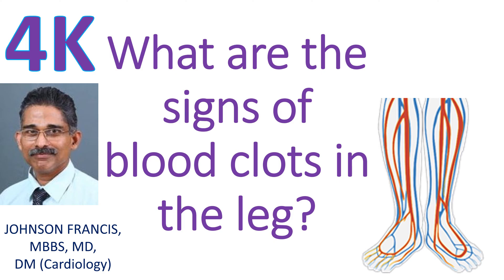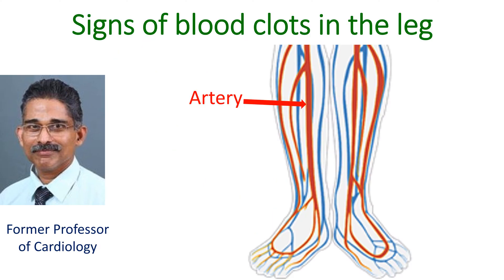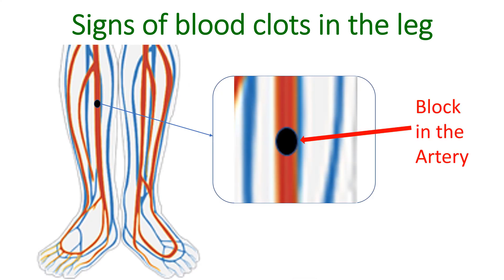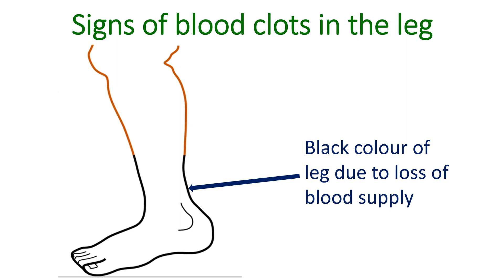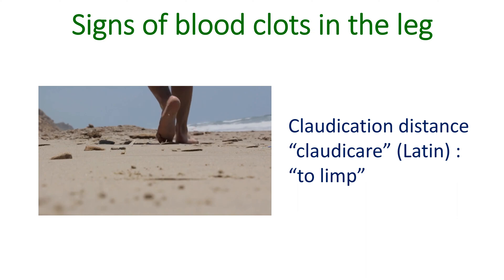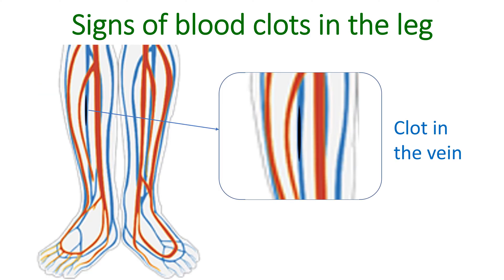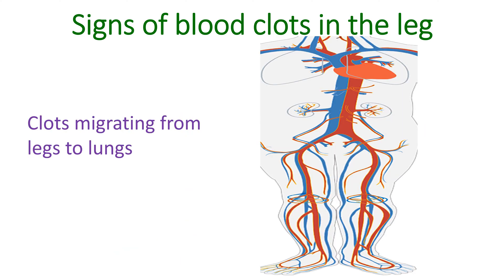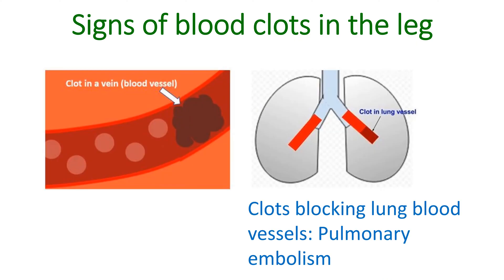What are the signs of blood clots in the leg?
Signs of blood clots in the leg depend on whether the clot is in the artery or the vein. Arteries are blood vessels carrying oxygenated blood to the legs. Veins return blood with less oxygen back to the heart and lungs for oxygen enrichment.